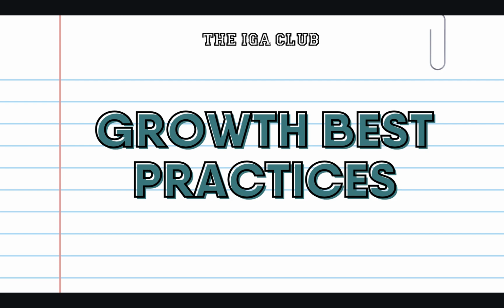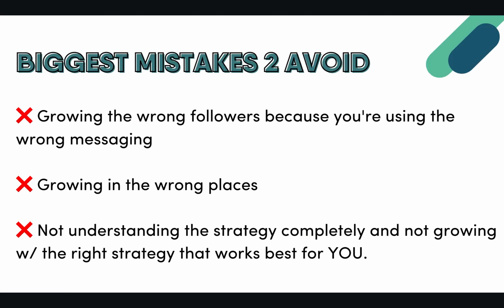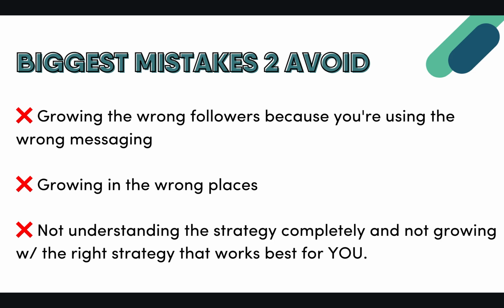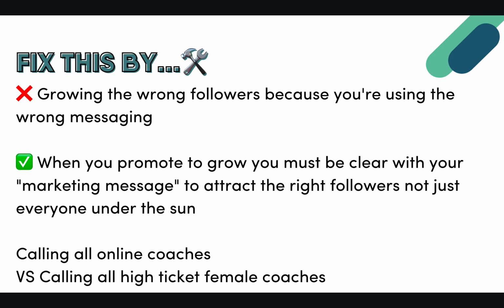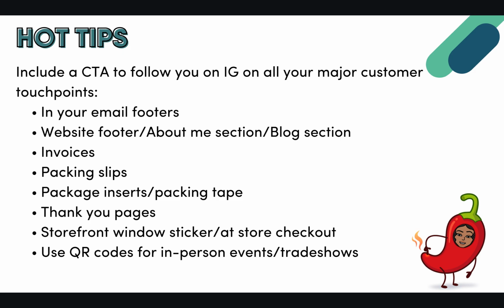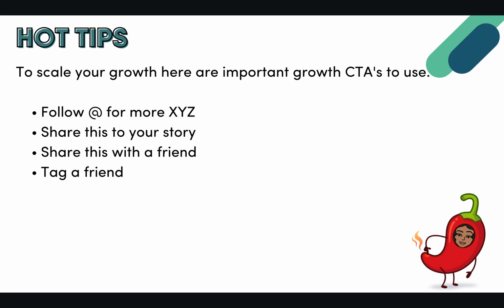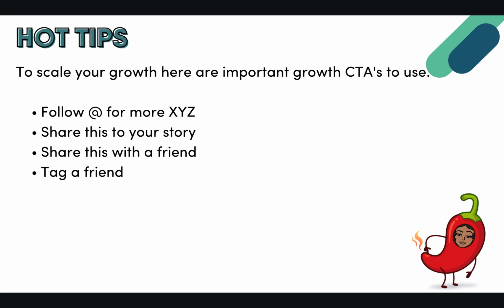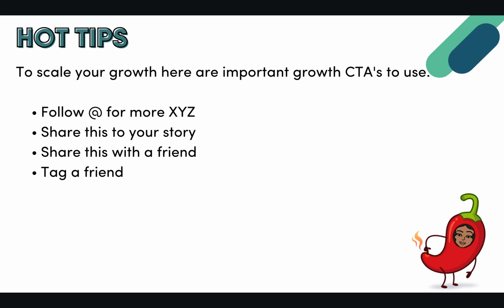Growth Best Practices & Tips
In this module, you will finally grow targeted and engaged followers for free without spending hours stuck to Instagram. There are not many ways to grow without relying on spending money and understanding marketing, so the options I have listed I found to be the easiest.

Watch this before picking a growth strategy to make sure you understand the basic principles of Instagram growth as well as learn some tips to level up your strategies.

Key Timestamps:

0:00 Intro

0:20 Biggest mistakes 2 avoid

0:49 How to fix them

9:05 Hot tips